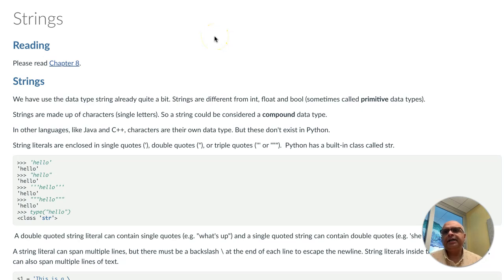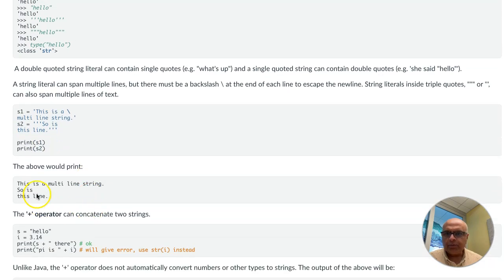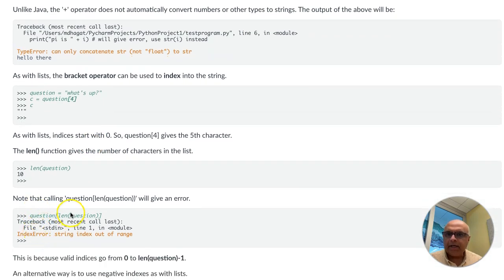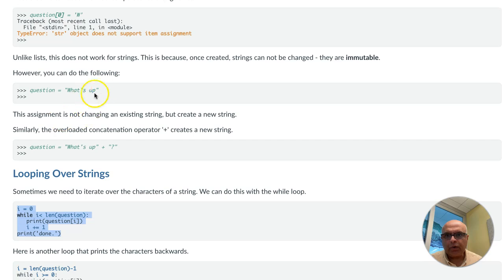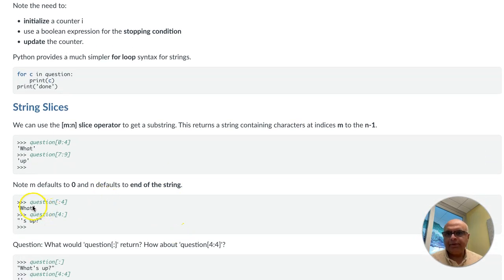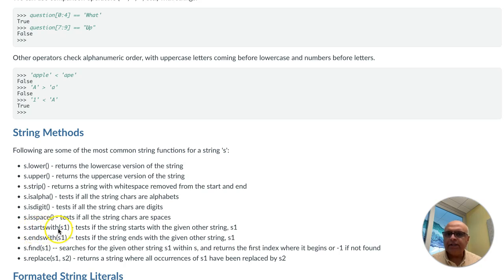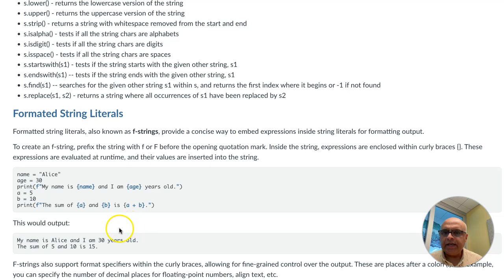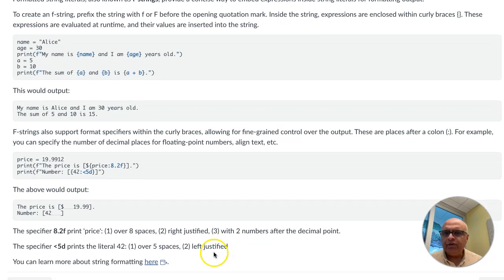Strings with Python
Covering Strings with Python including single, double and triple quoted strings, concatenation, indexing, len() function, strings being immutable, string looping, slices, comparison operators, string methods, and formatted string literals or f-strings.

No previous programming knowledge is assumed.